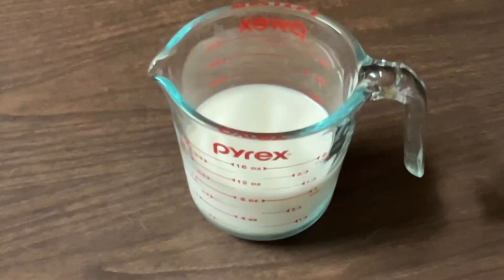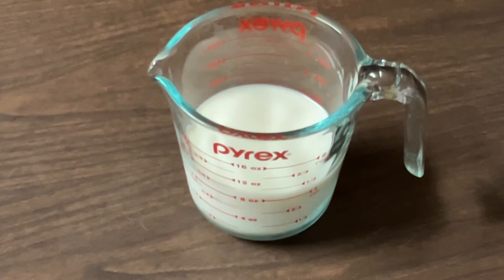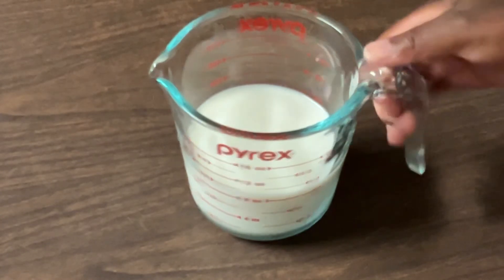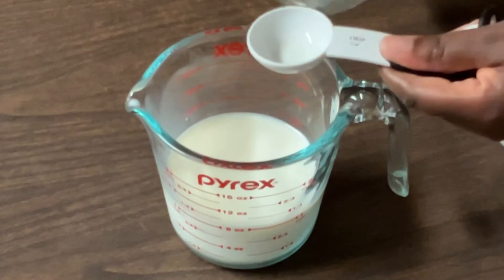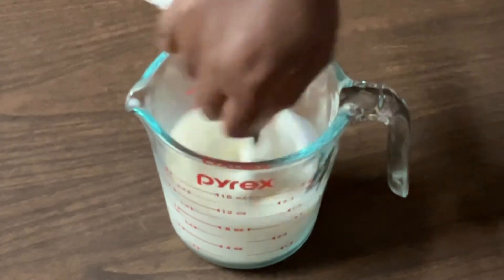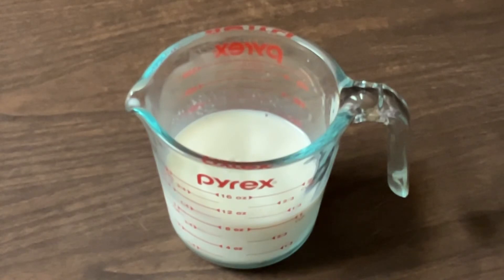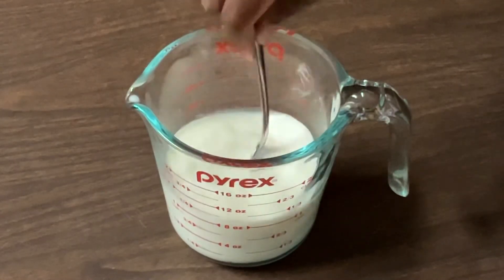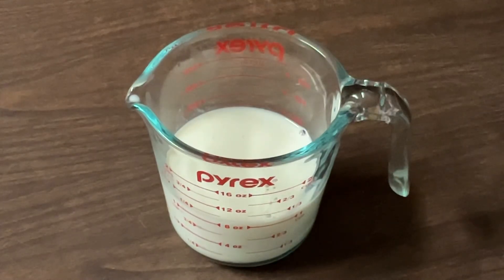Buttermilk Recipe | How To Make Buttermilk Substitute | Ep. 535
Hello my Friends, welcome to my Southern Kitchen!

Are you out of Buttermilk? Today I am making a simple Buttermilk Substitute recipe that only called for 2 ingredients, perfect for Biscuits, Cornbread, Pancakes, and more!!!

1 cup whole or 2% milk
1 tbsp distilled white vinegar or freshly squeezed lemon juice

In a measuring cup, add in the milk and remove 1 tablespoon then add the in 1 tablespoon of the vinegar (or lemon juice); stir and let it sit for 10 minutes.